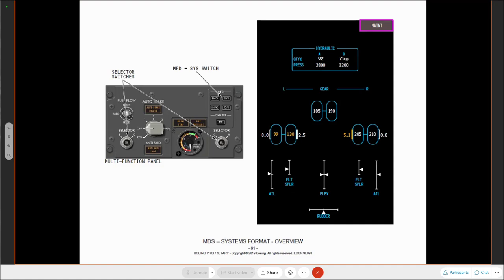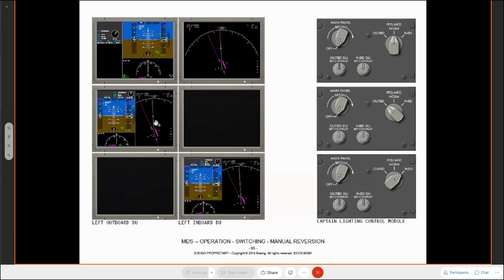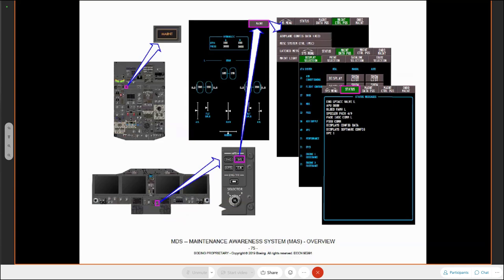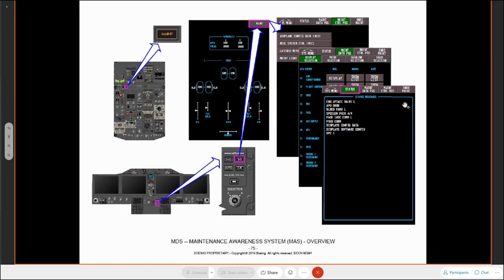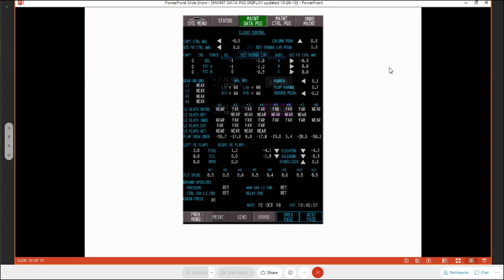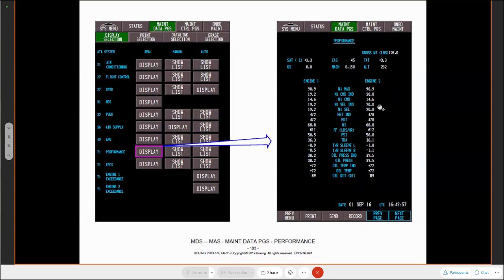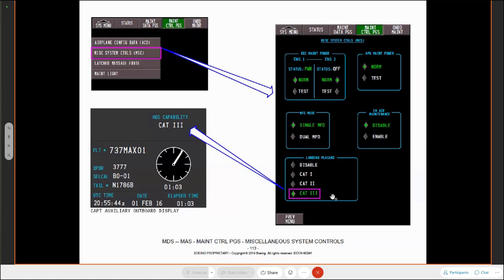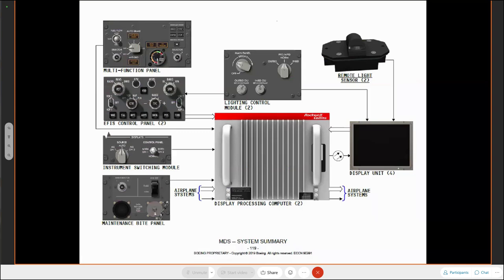B737MAX part 3